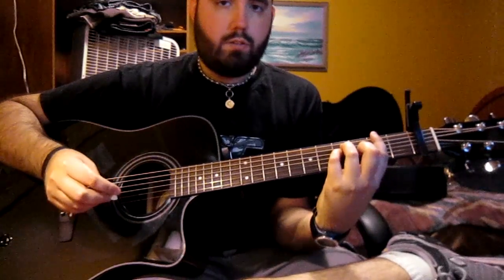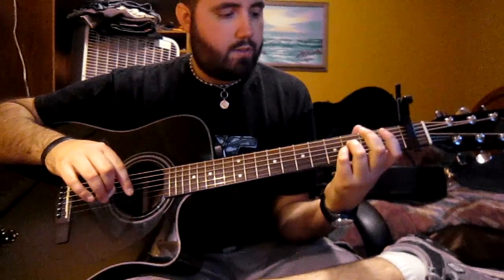Three Days Grace - Lost In You (cover)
How to play Lost In You by Three Days Grace